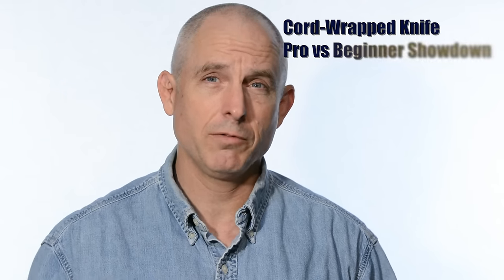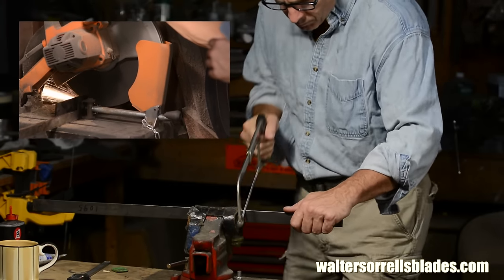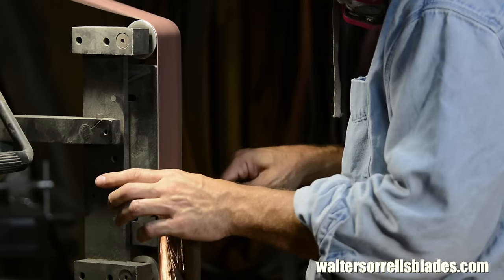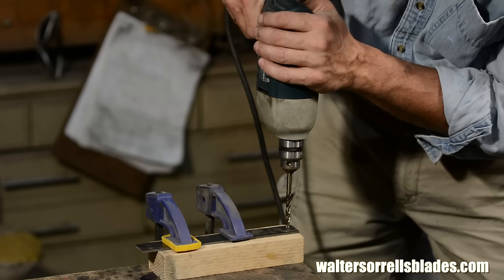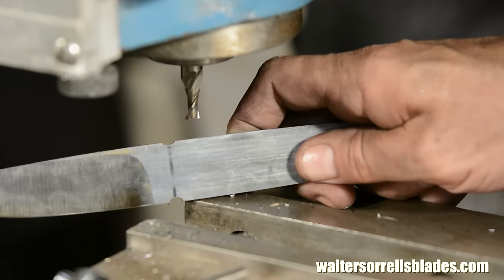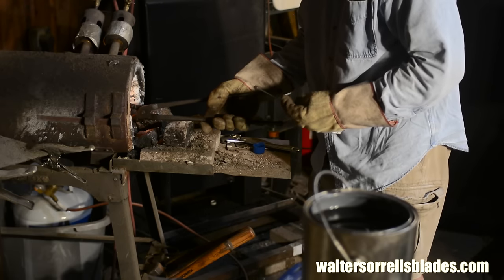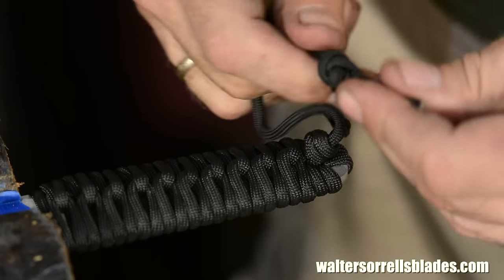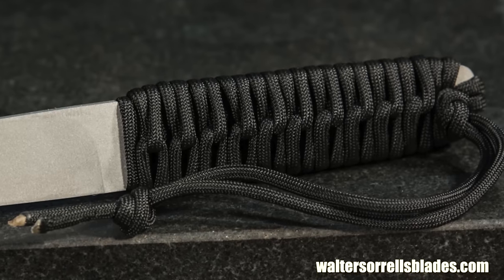Making a Cord-Wrapped Tactical Knife - Simple Knife for Beginning Knife Makers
In this video, knife maker Walter Sorrells demonstrates the making of a very simple knife with a handle made from paracord wrap.  The emphasis of the video is to show that high quality knives can be made by beginning knife makers using cheap, easily obtained materials, and simple tools.

     Like the videos? Show your monetary support - Walter appreciates every nickel!

     PLUS -
Every click helps! Walter's Amazon Influencer Store
     AND